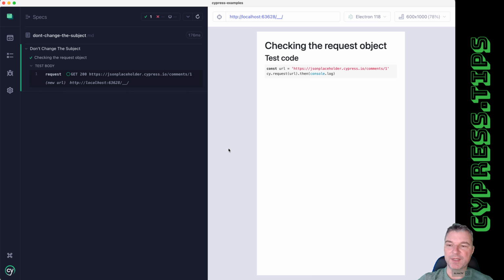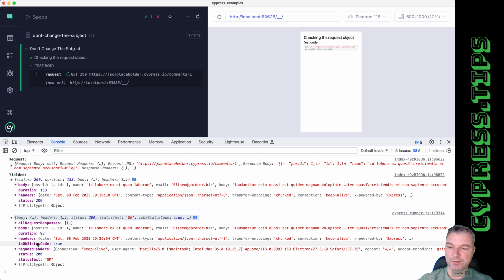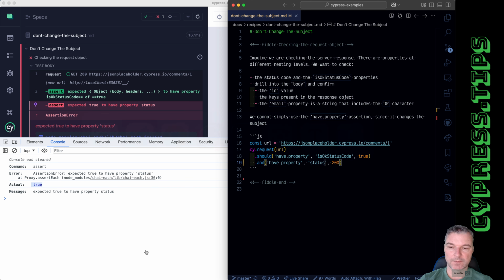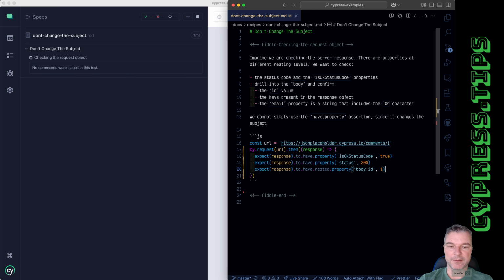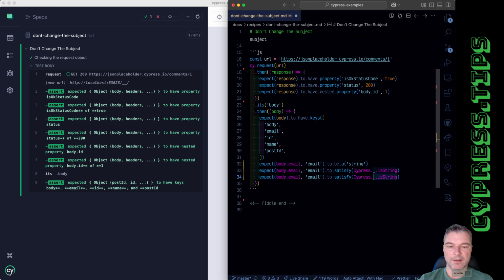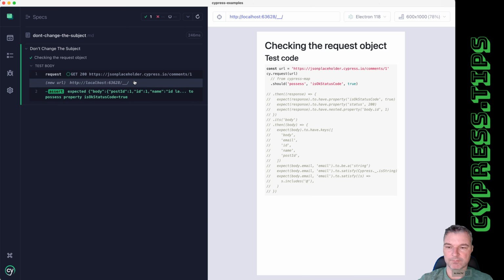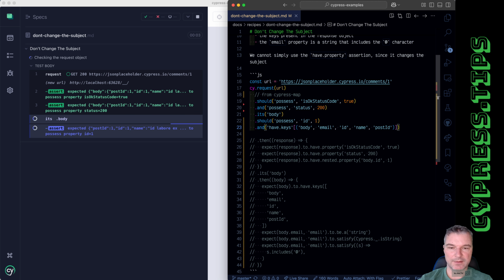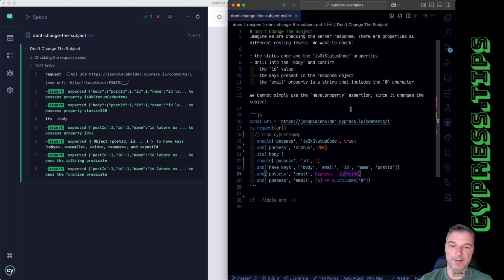The Possess Assertion From cypress-map Plugin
This video shows how you can validate a complex object using the "possess" assertion from the plugin